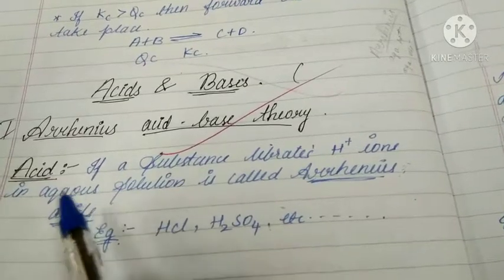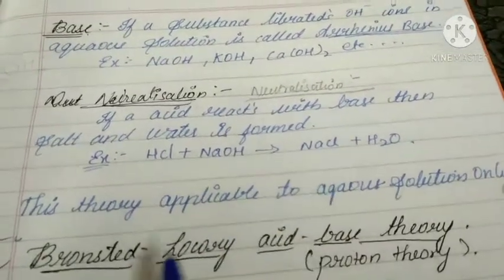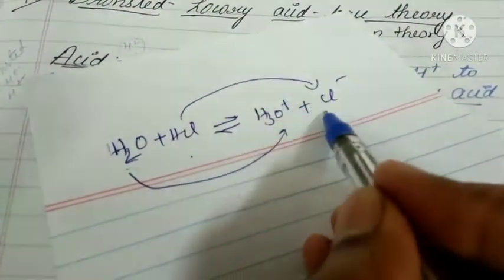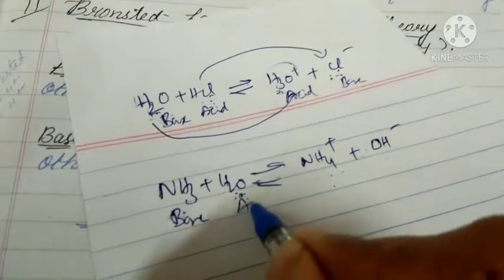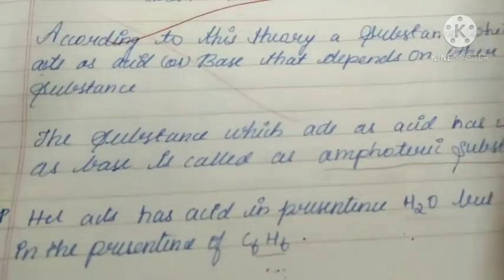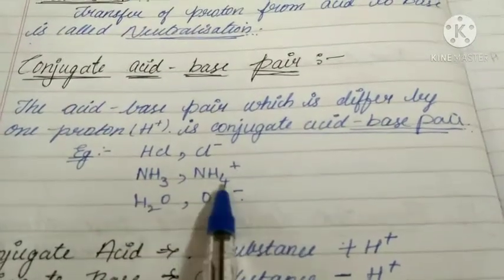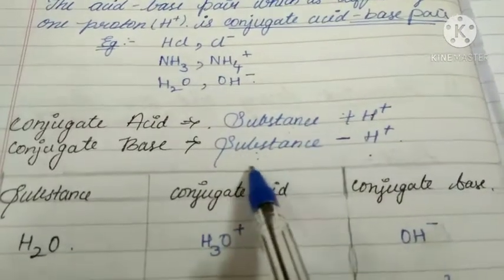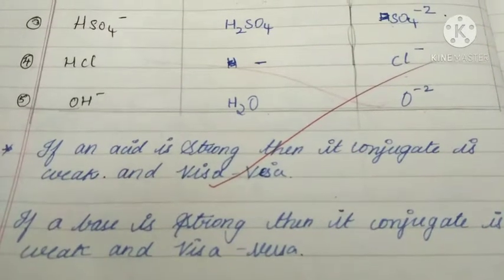Class 11 Chemistry: Chemical equilibrium Part -7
Arrhenius acid -base theory,Bronsted -lowry acid base theory ,Conjugate acid base theory